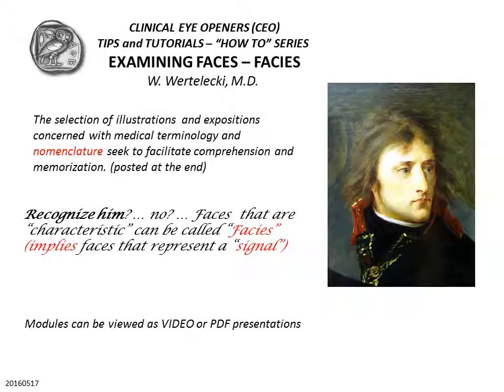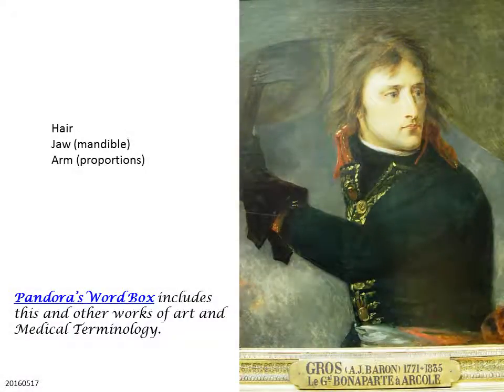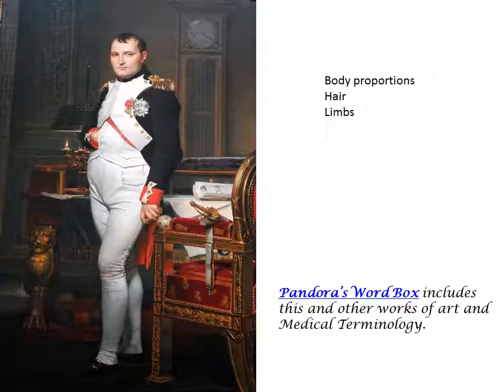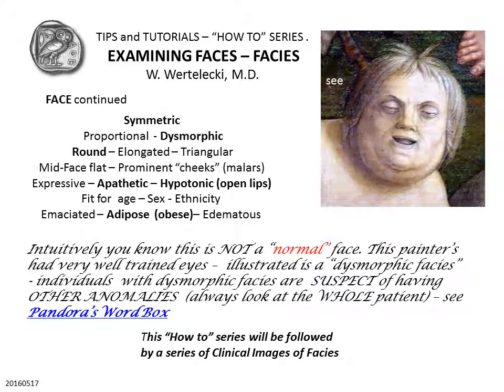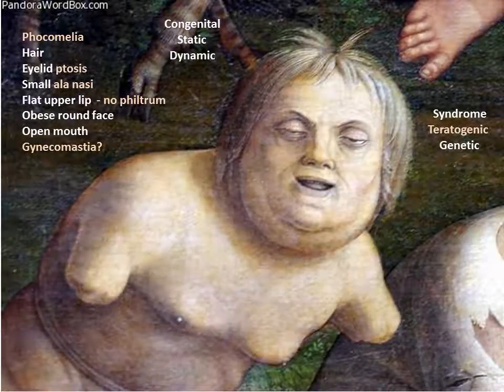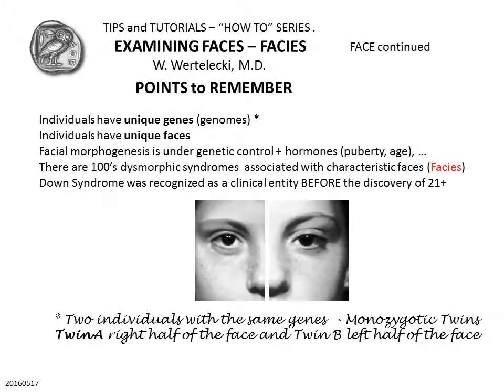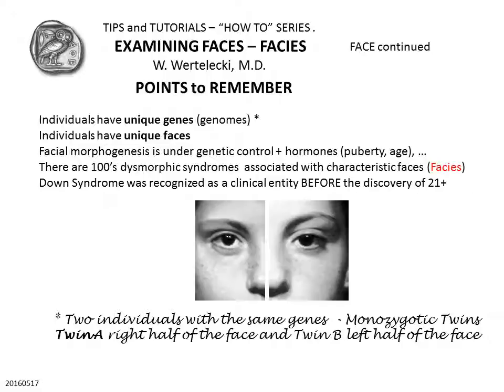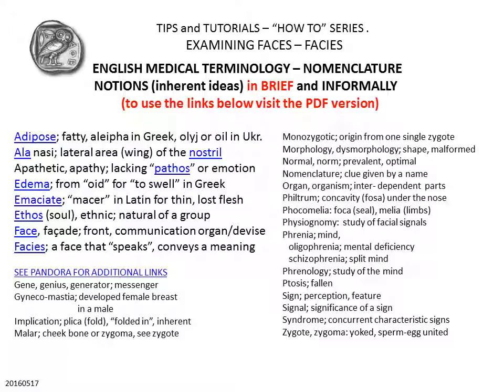Examining Faces-Facies by Clinical Eye Openers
The Clinical Eye Openers series consists of five brief installments (face, forehead-nose, oral-perioral, mandible, ears), a clinical gallery, and a video.